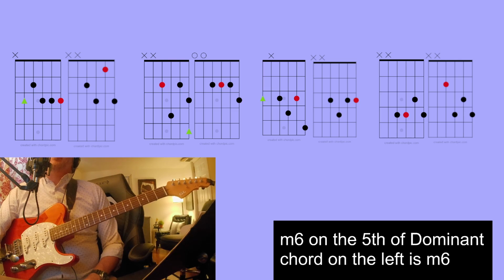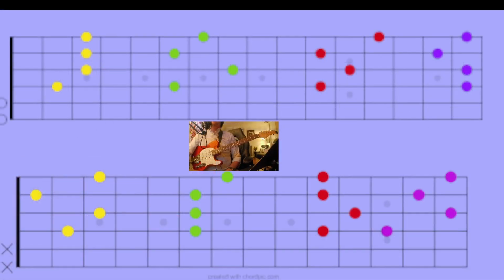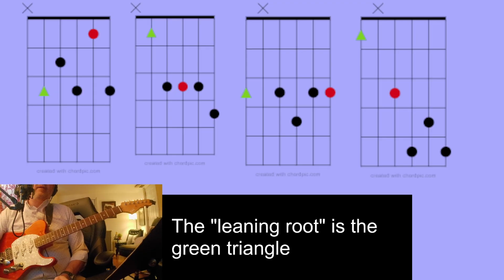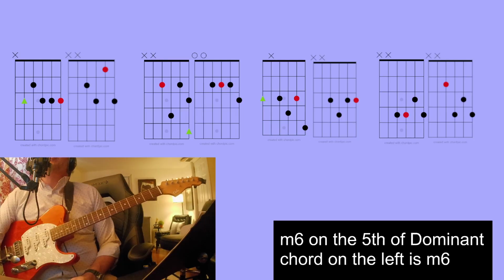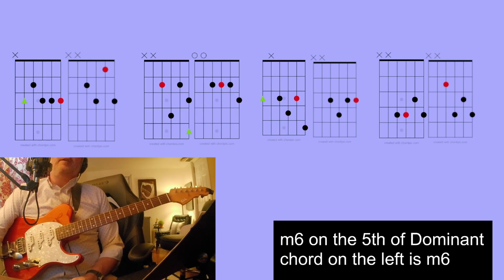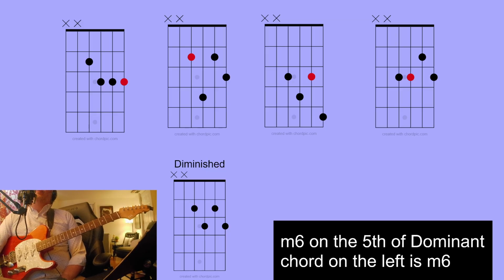The Barry Harris Method of Guitar for Dummies Part 2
Continuing our journey for harmonic complexity for smooth brained players like myself.